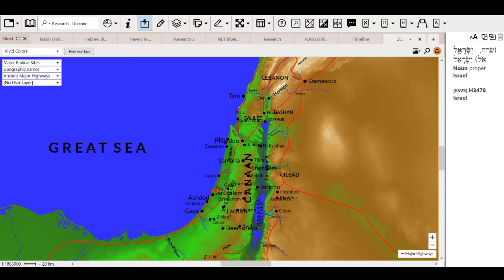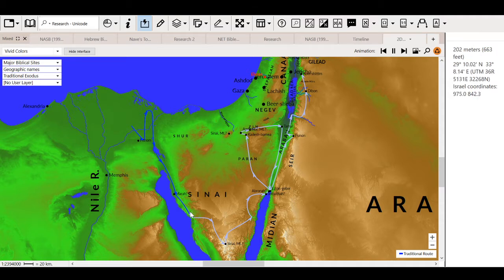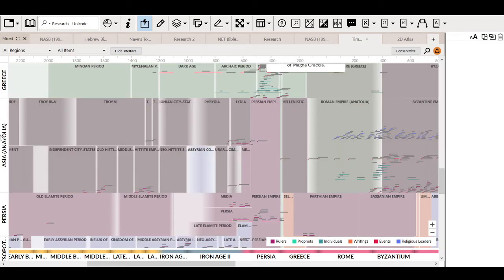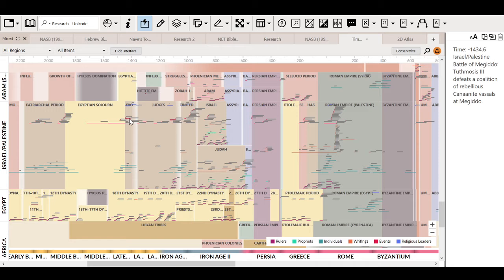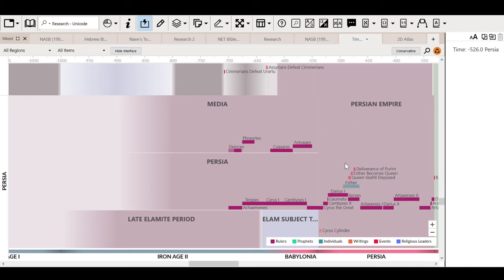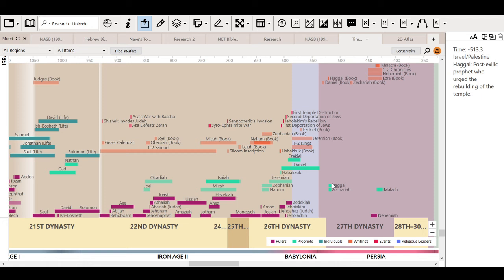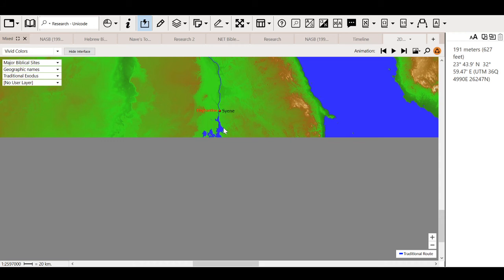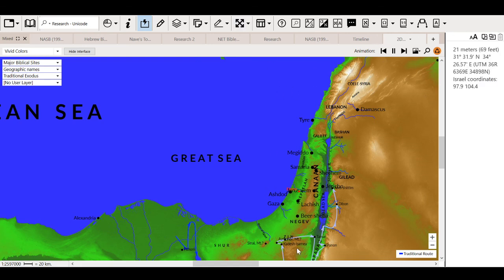Accordance Bible also has animated maps